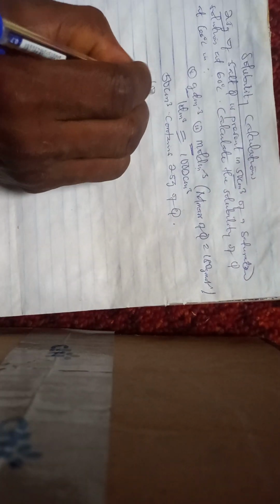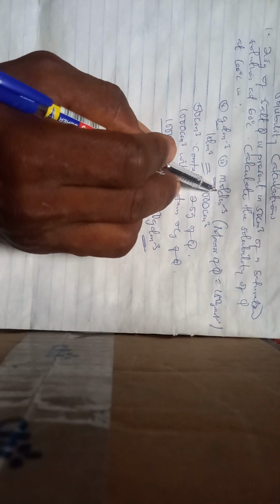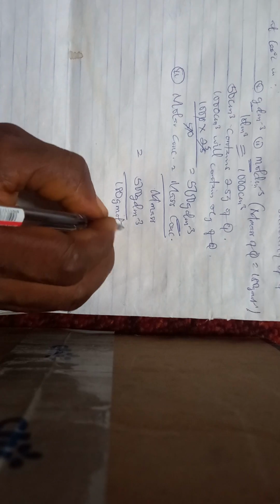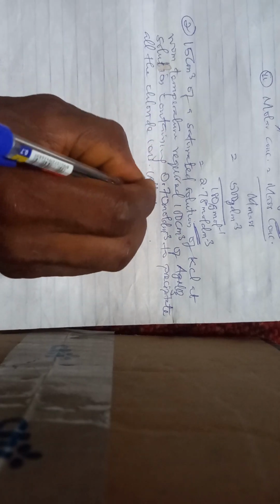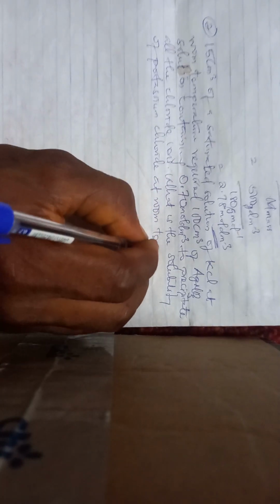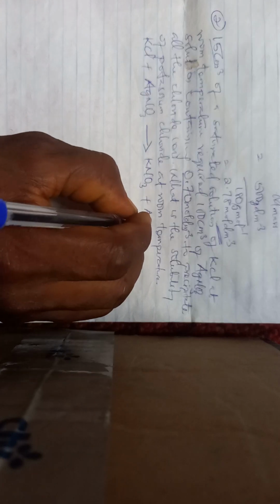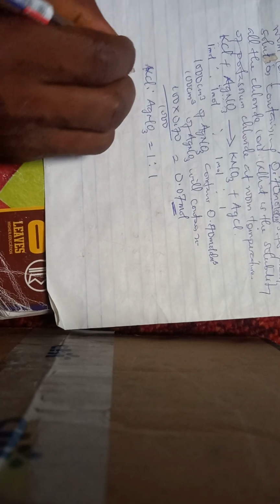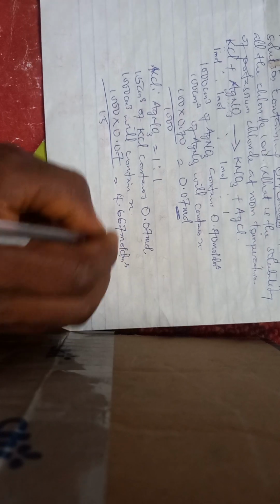Solubility Calculations in mol/dm3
Calculations involved in solubility.